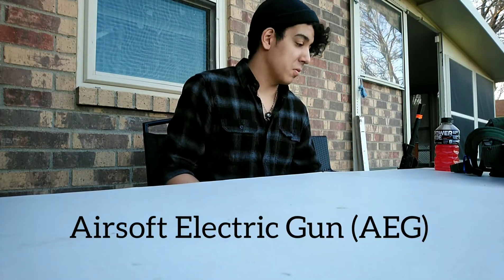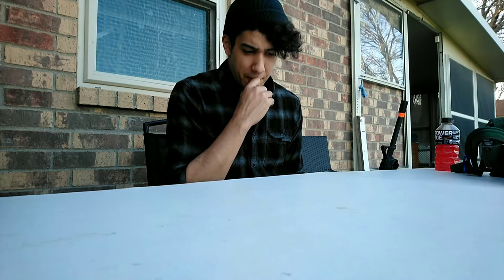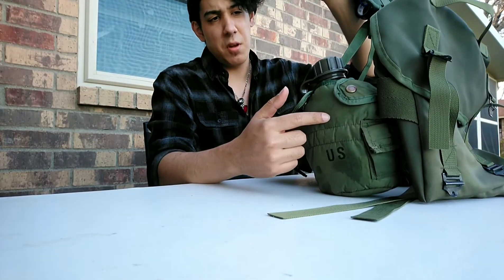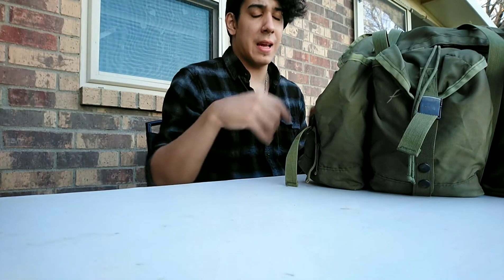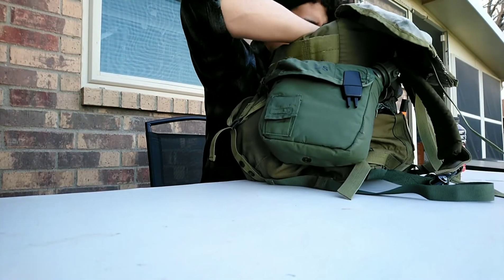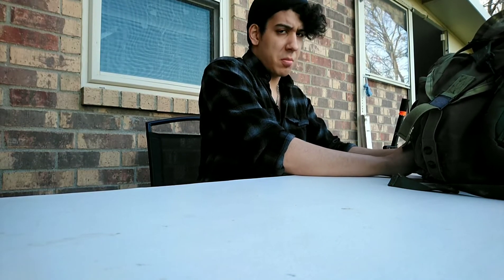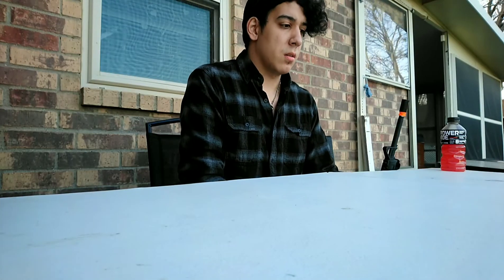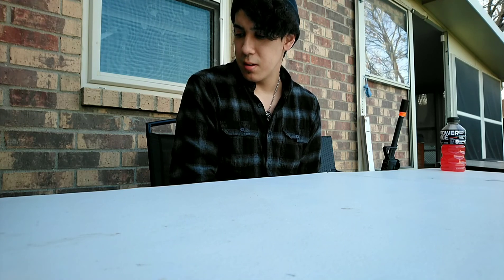Back from the dead with an update and a new hobby!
Hello viewers, just an video with an update and explanation on why I've been MIA (missing in action) for quite a while. Sorry being so inconsistent. And remember, stay safe and stay awesome everyone!